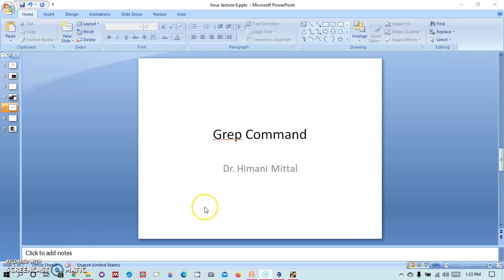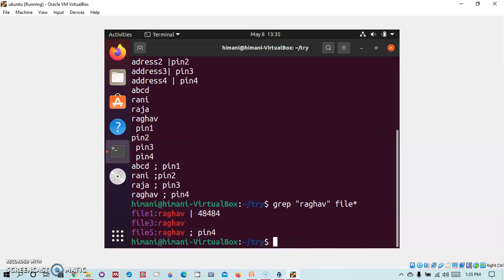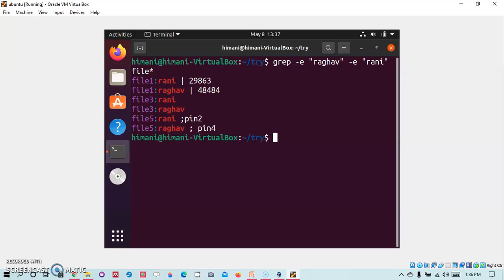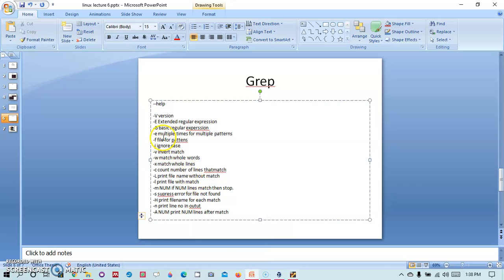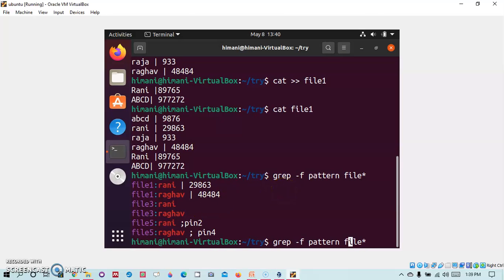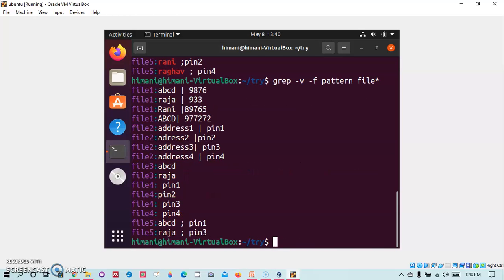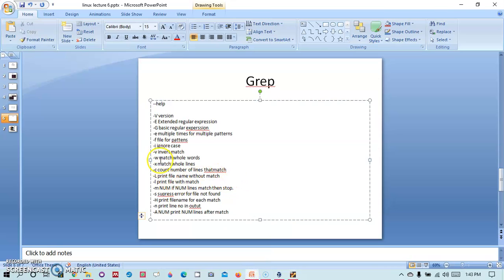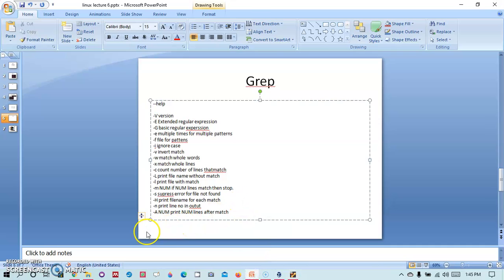Grep command in Linux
--help

-V version
-E Extended regular expression
-G basic regular experssion
-e multiple times for multiple patterns
-f file for pattens
-i ignore case
-v invert match
-w match whole words
-x match whole lines
-c count number of lines thatmatch
-L print file name without match
-l print file with match
-m NUM if NUM lines match then stop.
-s supress error for file not found
-H print filename for each match
-n print line no in outut
-A NUM print NUM lines after match